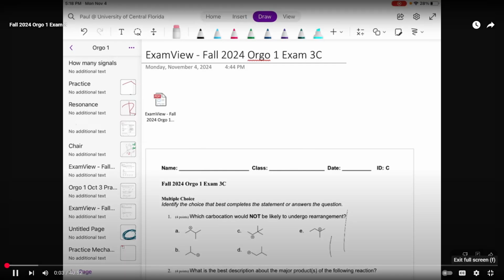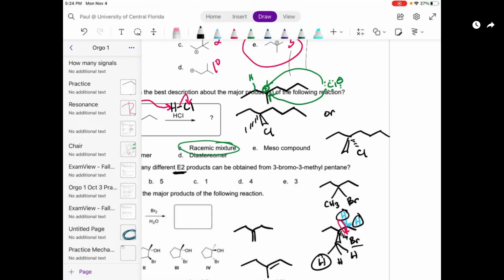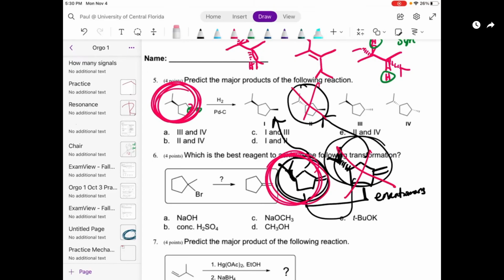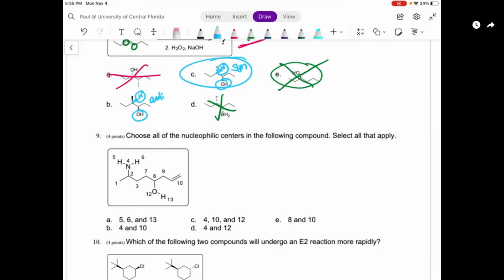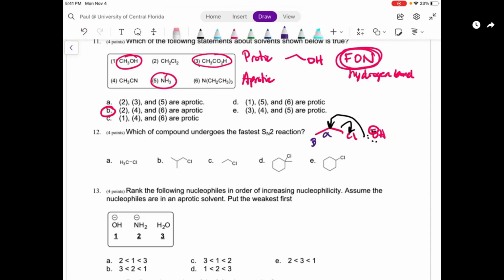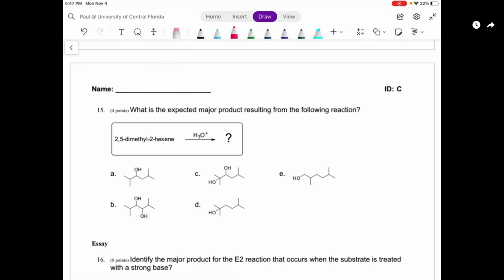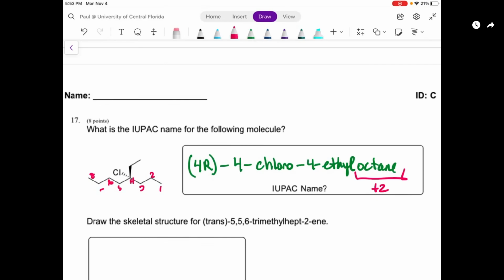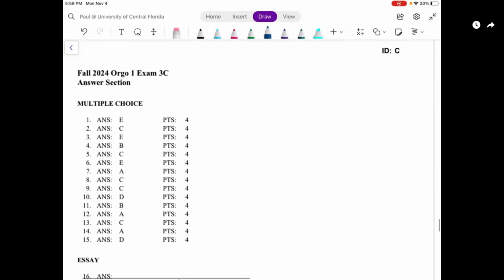orgo 1 exam 3